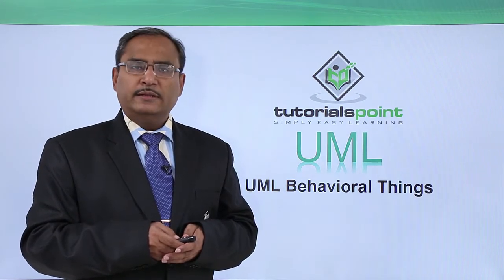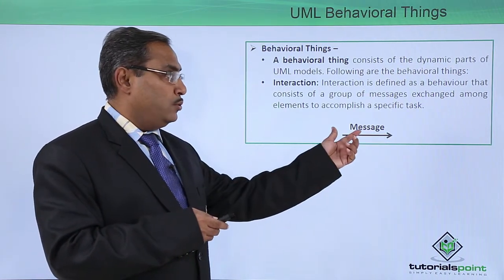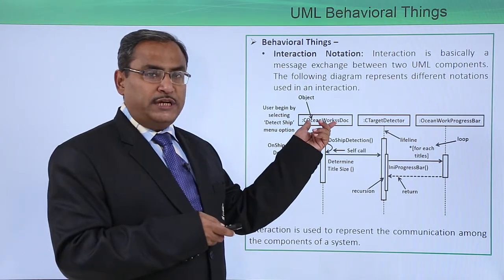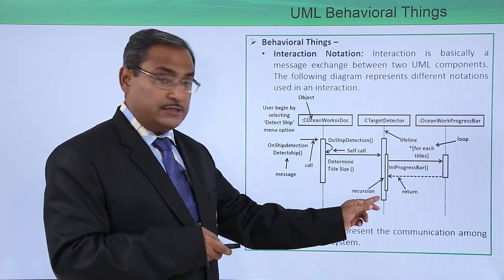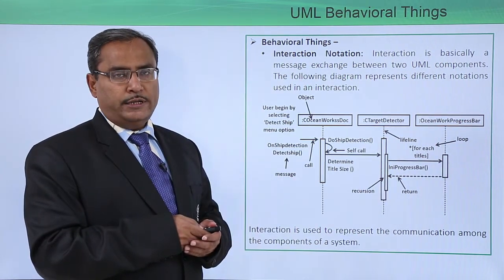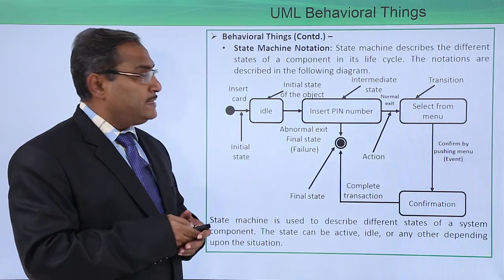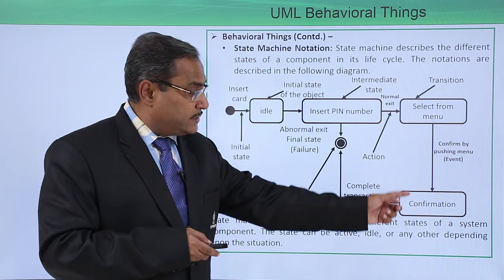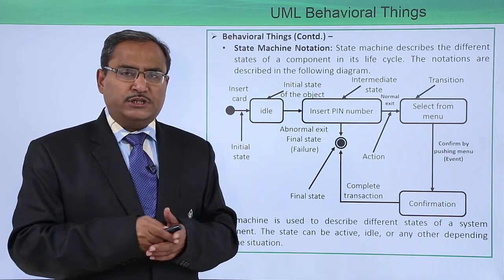UML - UML behavioral things